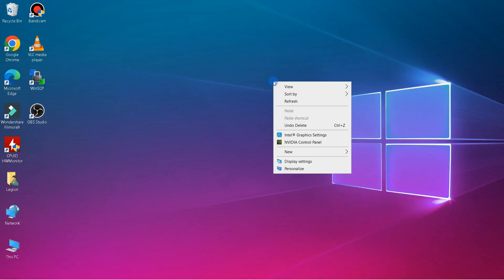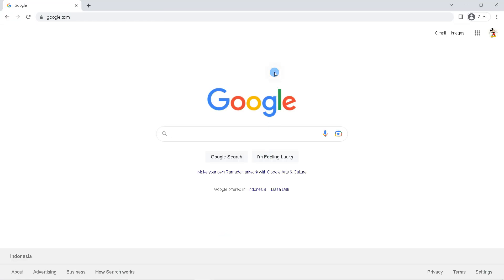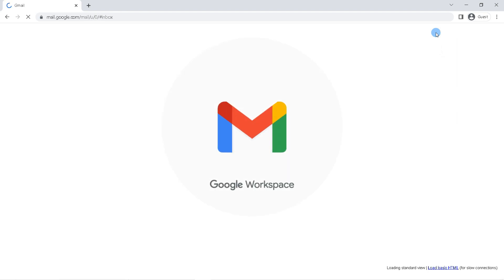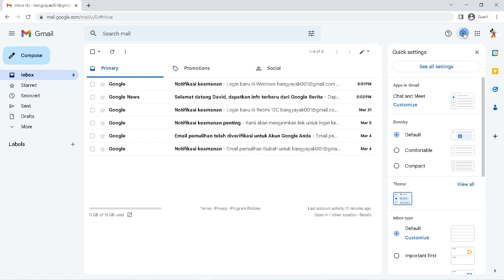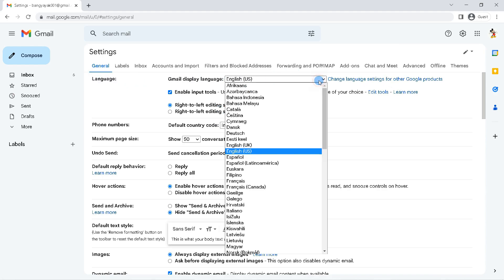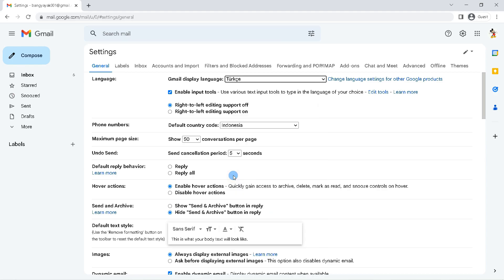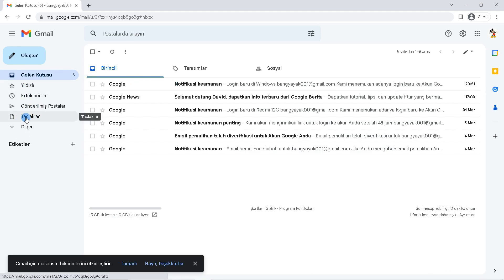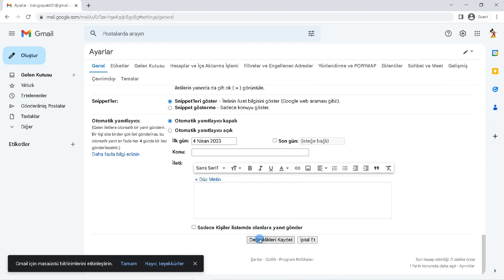How to Change Gmail Language in PC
Hello everyone, in this tutorial i'll be showing you how to change gmail language in pc. To change the display language in Gmail, you can use a browser like google chrome, firefox, operamini and the like on your compputer or laptop.

Ff you have logged in to your google account, click "gmail", then you will be directed to your gmail account page. Then click on the settings icon and click see all settings.

here you can change the gmail language according to what you want, to change it click on gmail display language. there are many choices of languages that you can use, for example, Arabic, Chinese, Spanish, Italian and others. Scroll down, then click save changes.

then gmail will be reloaded with the language you have chosen. If you want to change it back, you can enter the settings as before. click settings icon, click show all settings, then click gmail display language, select the language, scroll down and save to apply the language change.